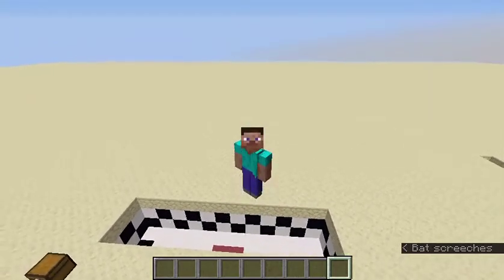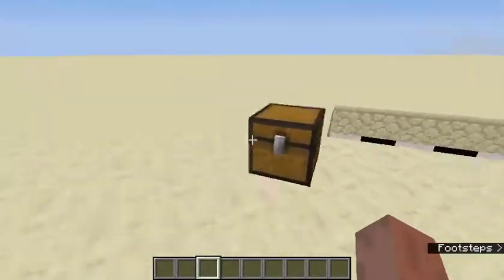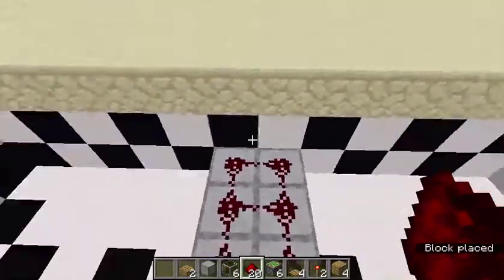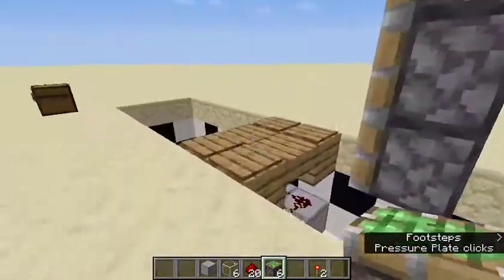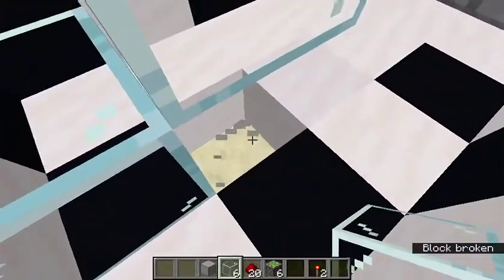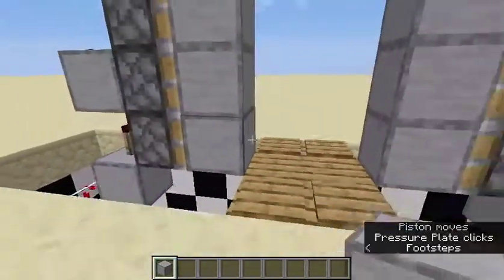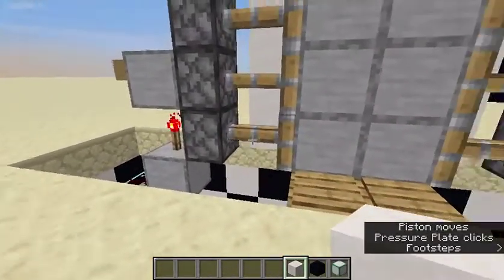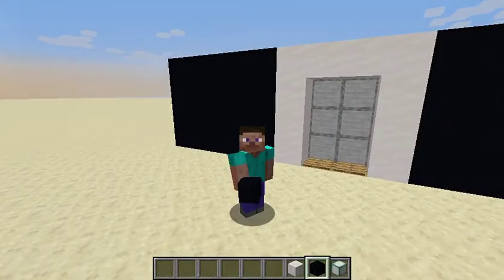How to build a sensor door in Minecraft (Redstone tutorial)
So today I show you guys how to build a sensor door in Minecraft!

Intro and outro from Clipmaker